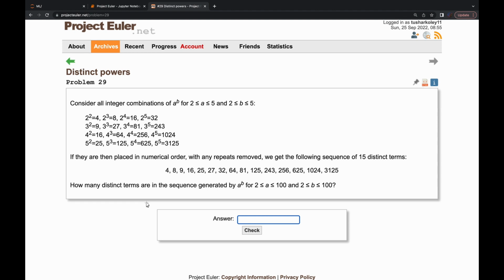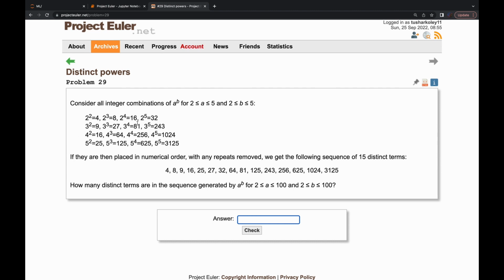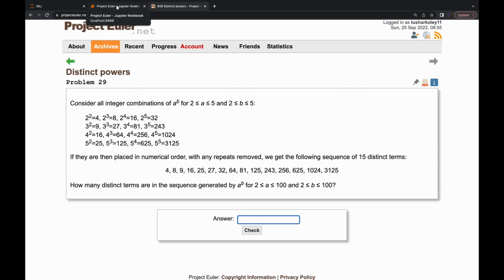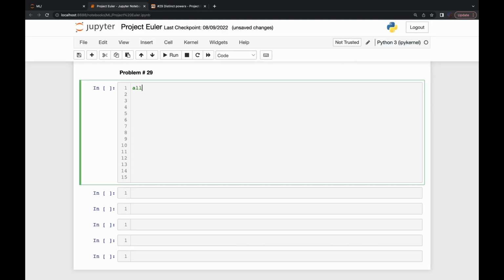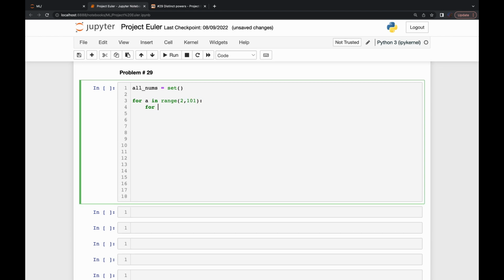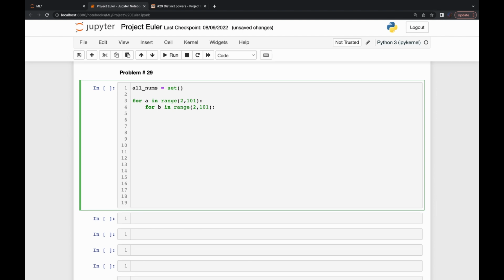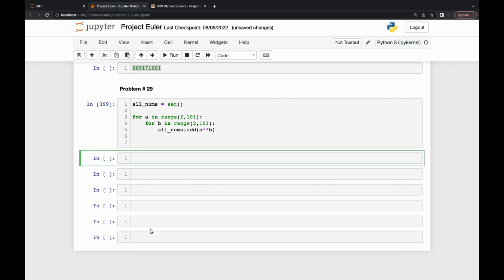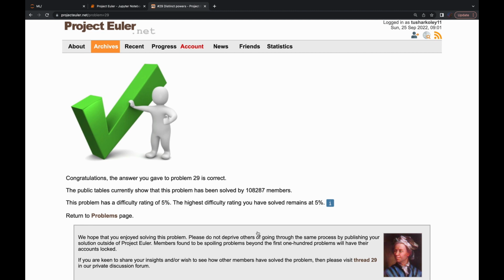Project Euler Problem # 29 Solution - Distinct powers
In this video, I will be coding the  solution for the problem # 29 - Distinct powers